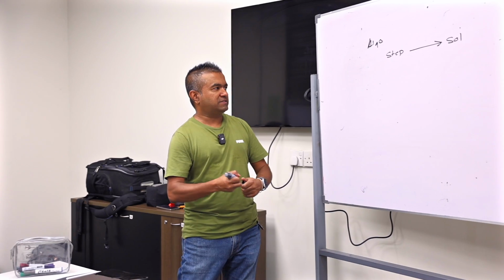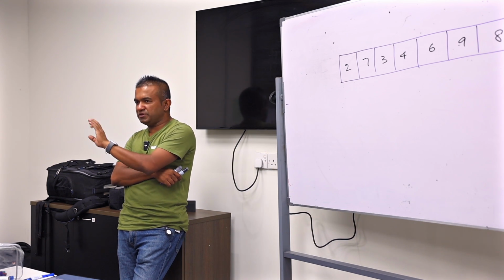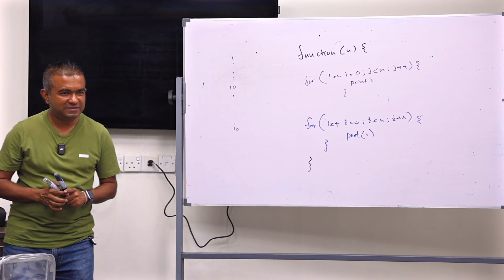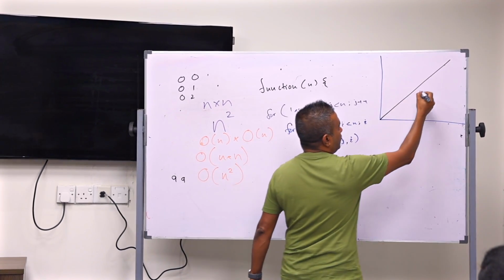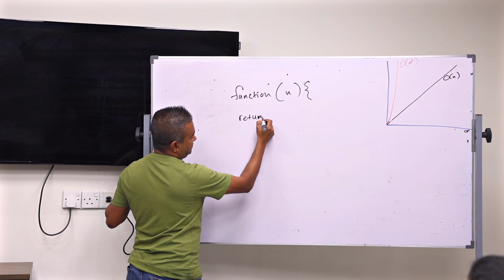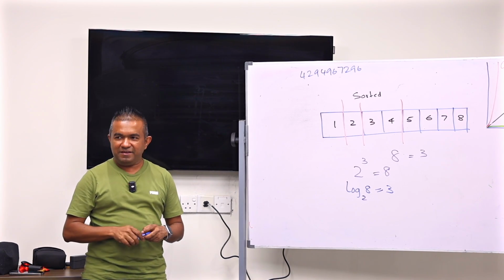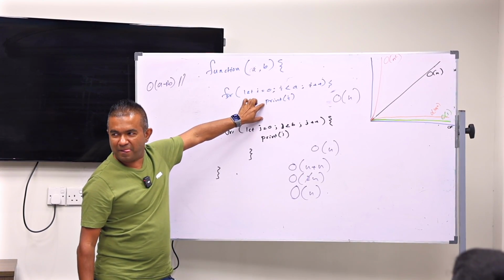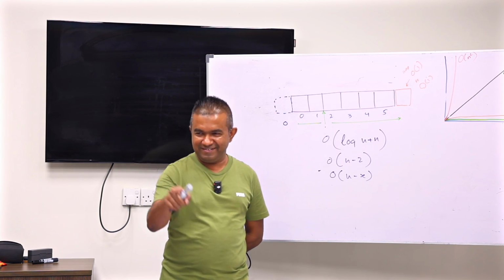DeepRoot with Krish | BigO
This is the first video in the DeepRoot With Krish Training Series, an edited recording of a live session I delivered to Software Engineering interns at Fortude, under the Brandix Digital [DeepRoot] Internship Program.

In this session, we explore Big O Notation, which is a fundamental concept every Software Engineer must understand. You’ll learn:

What Big O notation is and why it matters

Different types of time complexities (O(1), O(log n), O(n),  O(n²), etc.)

How to compare algorithms based on performance

Practical examples to connect theory with real-world scenarios

The goal of this series is to equip the next generation of Software Engineers with strong fundamentals, advanced technical skills, and the mindset needed to thrive in the industry.

Whether you are an intern, a student, or a professional brushing up on core concepts, this session will give you a solid foundation in analyzing algorithm performance.